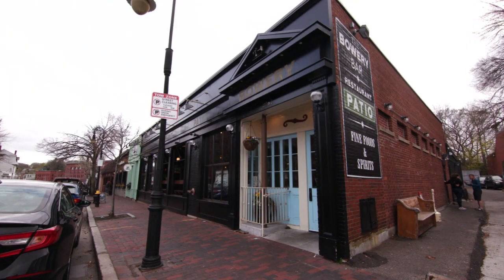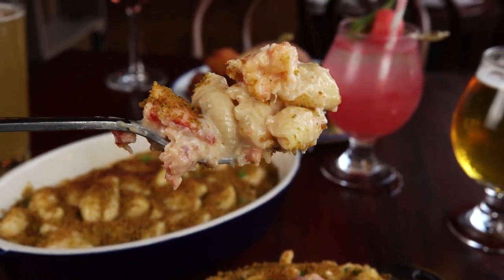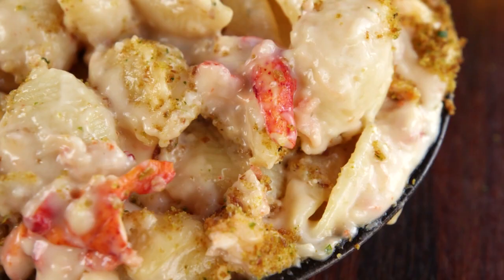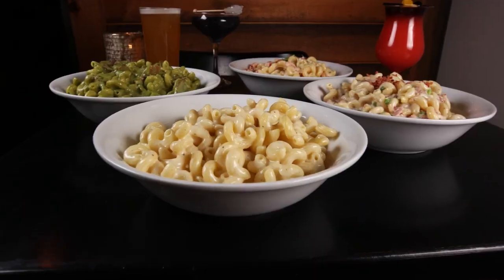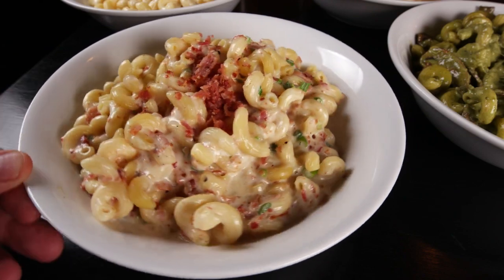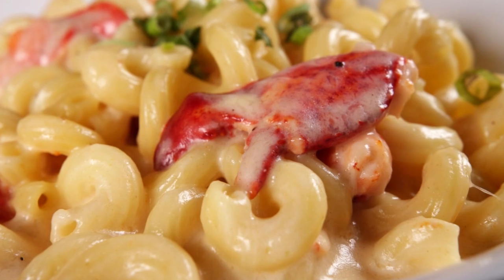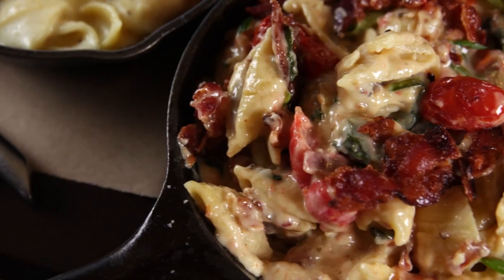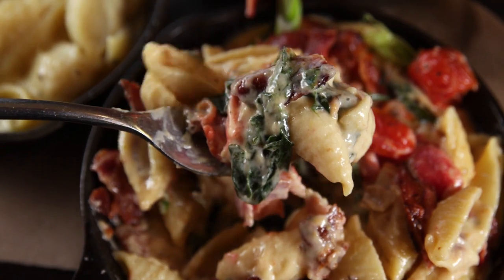Mouthwatering Mac and Cheese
Phantom finds 3 top spots for mac & cheese:
-Bowery Bar in Dorchester
-Railpenny Tavern in Epping NH
-Cedar Street Grille in Stubridge